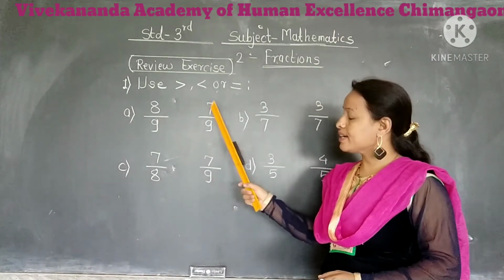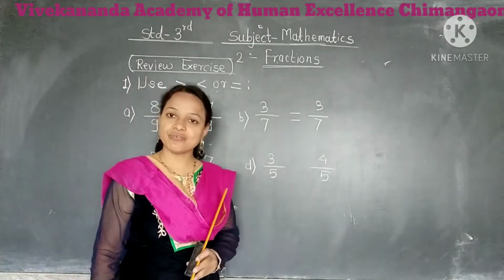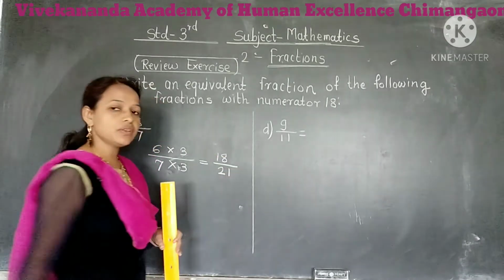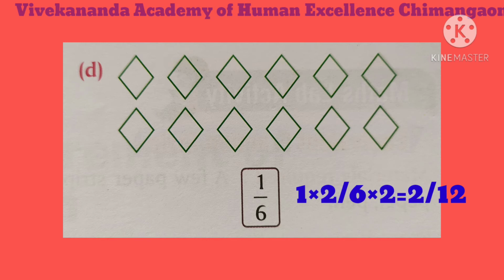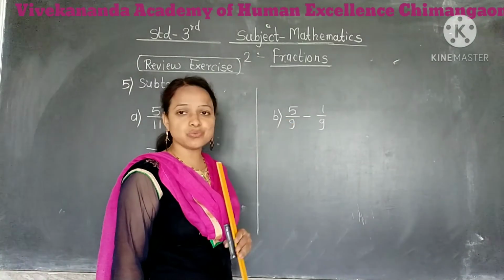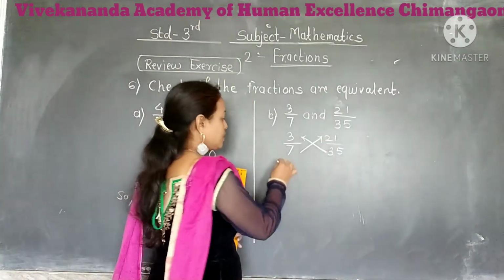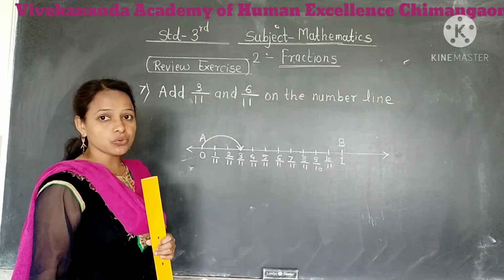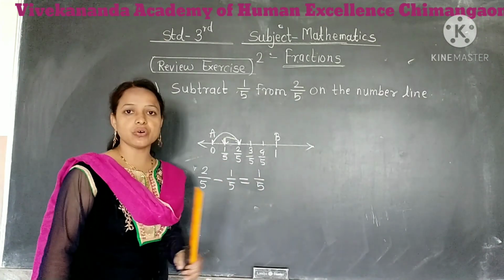Std 3,Maths,2 Fractions, Review Exercise